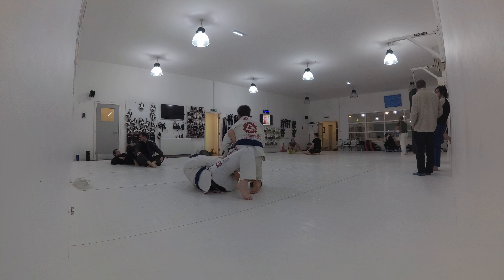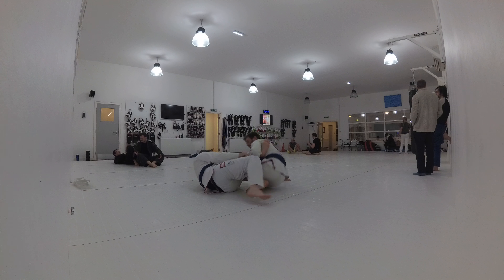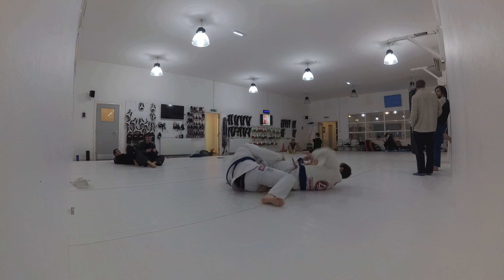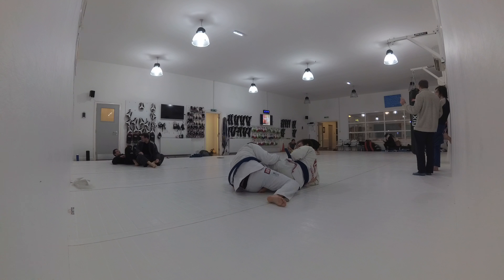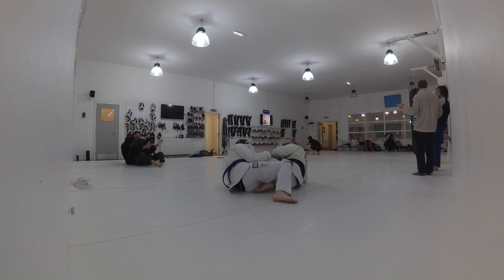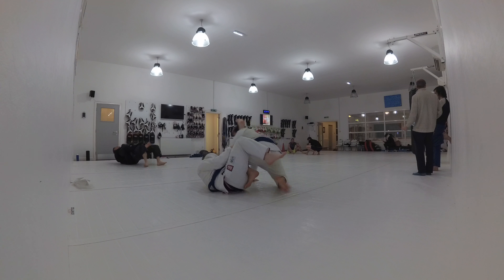BJJ Rolling - Caterpillar Guard Ashi System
Lab session.